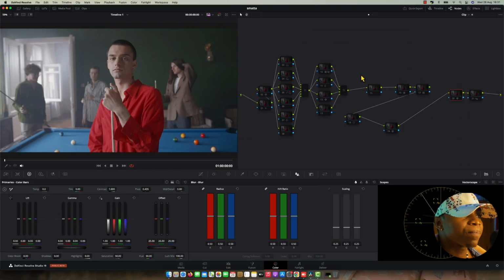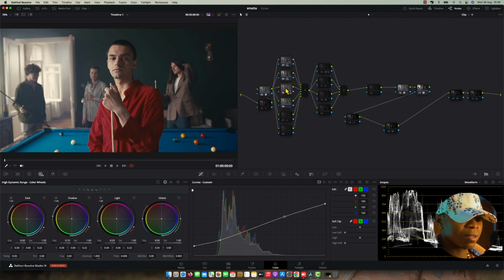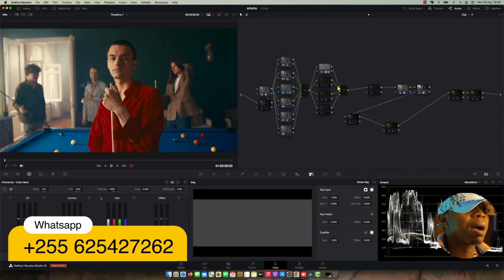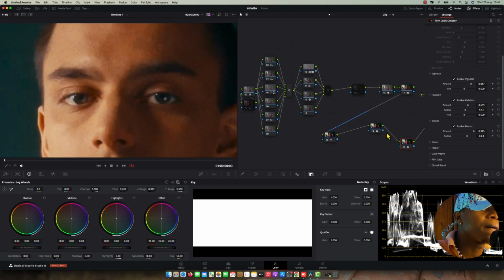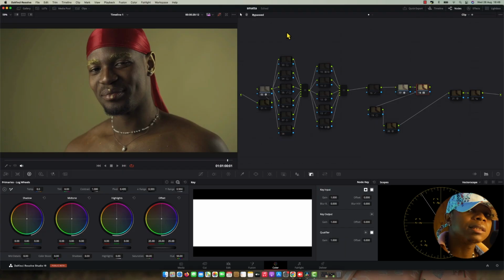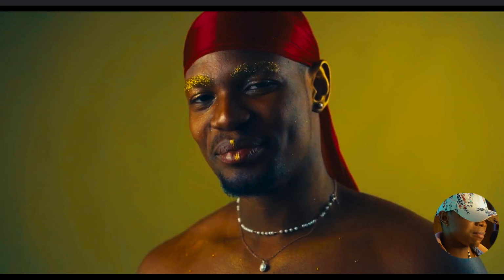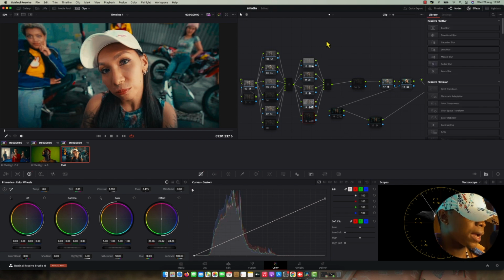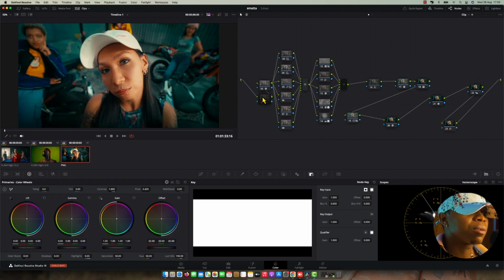How to get CINEMATIC and CLEAN look | Davinci resolve.